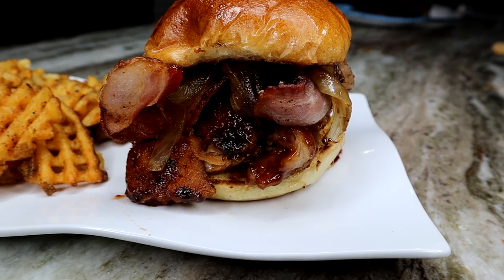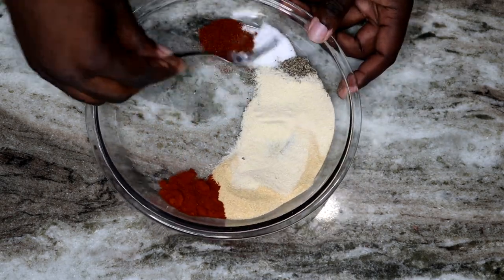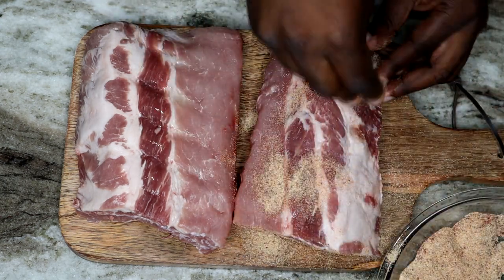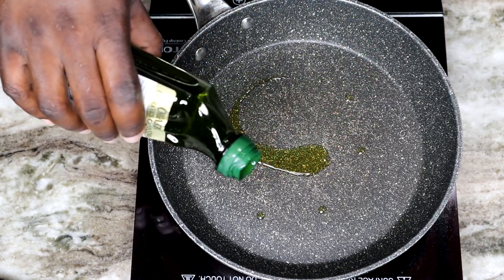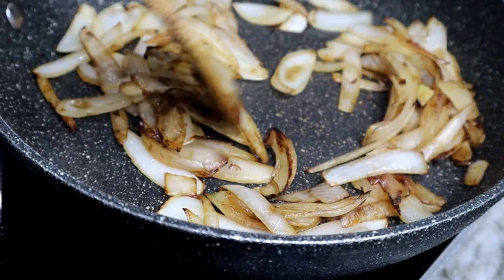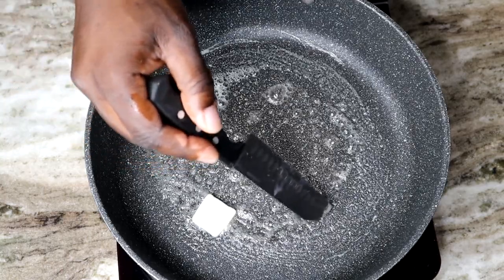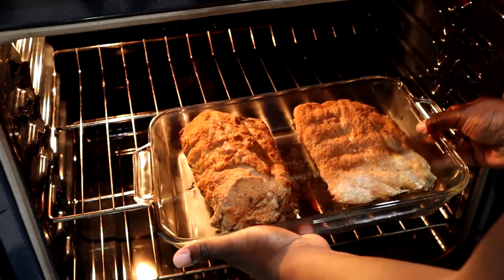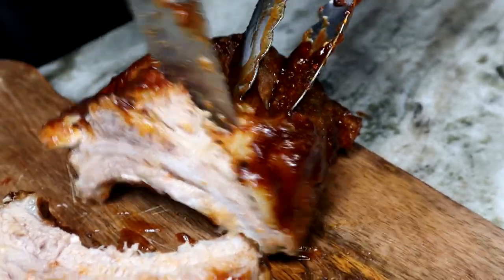ULTIMATE BBQ RIB SANDWICH | 10x BETTER THAN MCRIB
In this video I will be showing you a recipe way better than the mcrib sandwich. Delicious baby backribs, thick cut bacon, caramelized onions! This is an easy homemade dinner

babybackribs
mcrib recipe,mcrib copycat recipe,Giant BBQ Rib Sandwich to Feed a Crowd,How to Grill a Burger,how to make bbq ribs,pull pork bbq,pulled pork in slow cooker,pulled pork in pressure cooker,pressure cooker pork stew,pull pork sandwiches,pulled pork recipe slow cooker,How to Make Pulled Pork,Slow Cooker Recipes,island vibe cooking,smoking and grilling with ab,stove top kisses,How to make Pulled Pork in a Crock Pot,bbq pulled pork sandwich,homemade burger